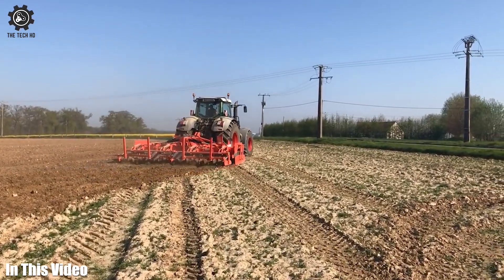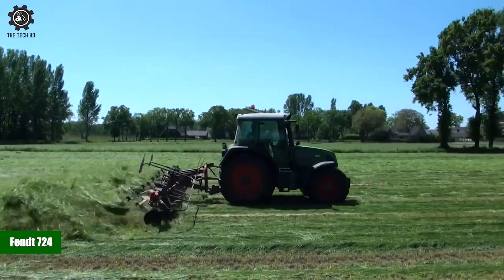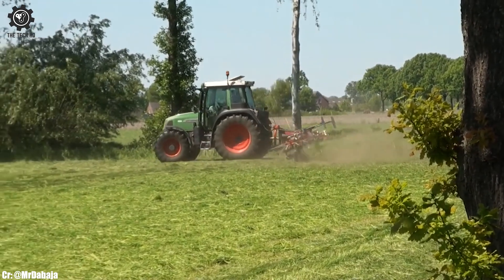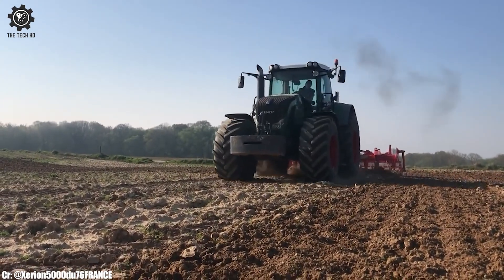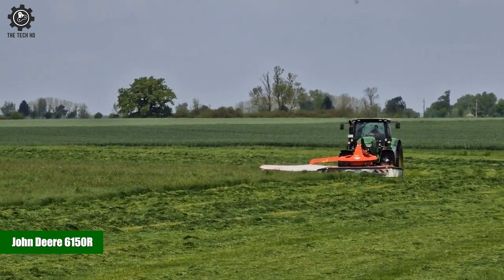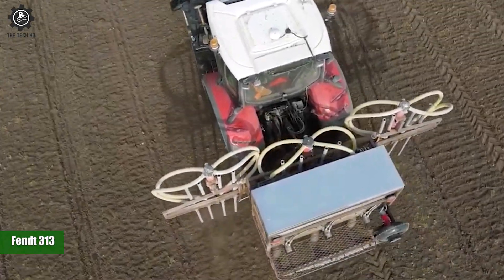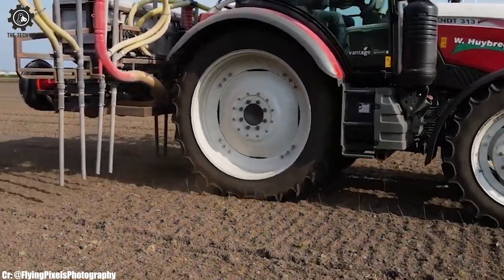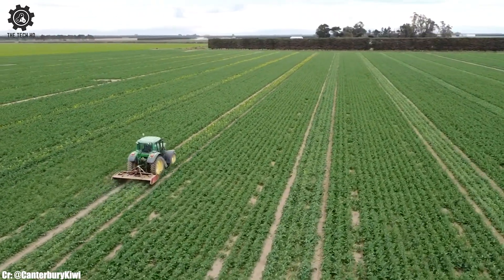Most Powerful And Ingenious Cutting Edge Agriculture Machines And Tools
Welcome to The Tech HD, your front-row seat to the most extraordinary innovations in agriculture! In today's awe-inspiring video, we're embarking on a journey into the heart of modern farming, where power, ingenuity, and cutting-edge technology converge. Brace yourself for an unforgettable showcase of the Most Powerful And Ingenious Cutting-Edge Agriculture Machines And Tools that are revolutionizing the farming industry.

Get ready to be amazed as we unveil a carefully curated selection of agricultural machinery and tools that are at the pinnacle of power and innovation. These remarkable creations not only exemplify the might of modern farming but also the genius behind precision and efficiency.

From colossal machines to intricately designed tools, these innovations are setting new benchmarks for the agricultural world.

This video is a must-watch for farmers, agricultural enthusiasts, technology aficionados, and anyone who marvels at the extraordinary achievements of modern agriculture. It's a unique opportunity to gain insight into how these powerful and ingenious tools are not only transforming farming but also shaping a more sustainable and prosperous future for agriculture on a global scale.

Join us in celebrating the trailblazers of farming technology and explore the world of the Most Powerful And Ingenious Cutting-Edge Agriculture Machines And Tools.

Together, we'll acknowledge the pioneers behind these remarkable innovations and witness how they are revolutionizing the face of agriculture, one ingenious tool at a time. Get ready for an inspiring journey through the heart of agricultural transformation!

00:16  Fendt 1050
01:59  Fendt 724
03:51  Fendt 930
05:36  John Deere 6150R
07:34  Fendt 313
09:19  John Deere 6830